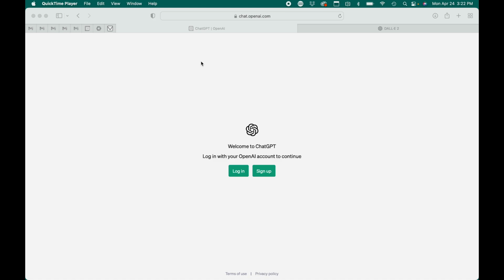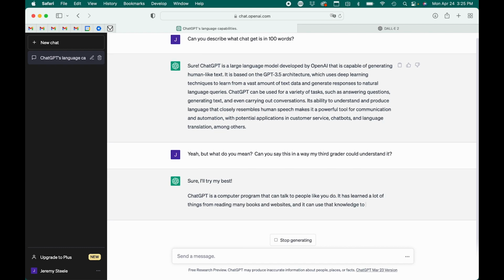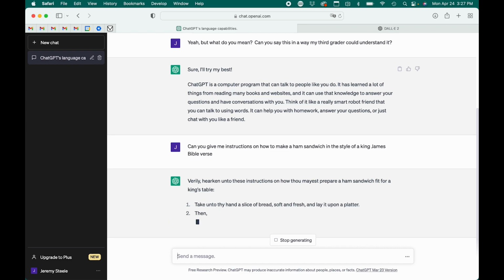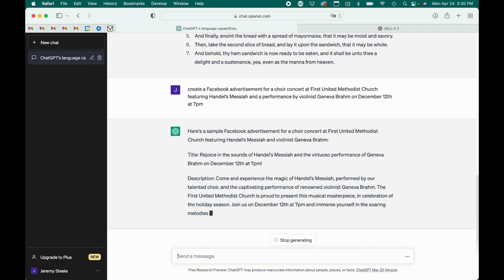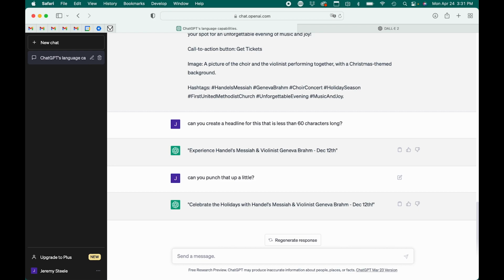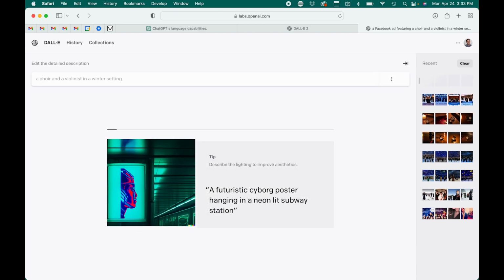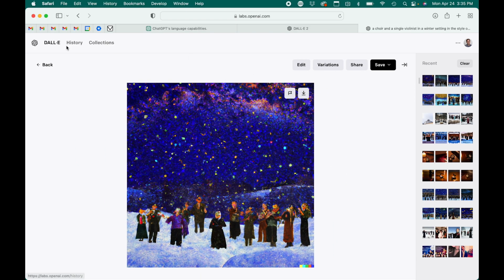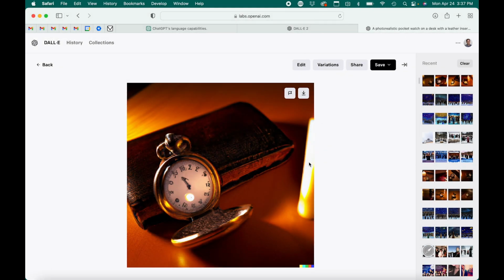MyCom Screencast | How to use Artificial intelligence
On this MyCom Screencast, we're going to be exploring the world of AI or Artificial intelligence. How can you utilize this cutting edge technology and figure out how it can work for you.